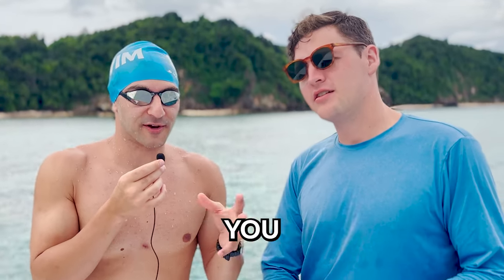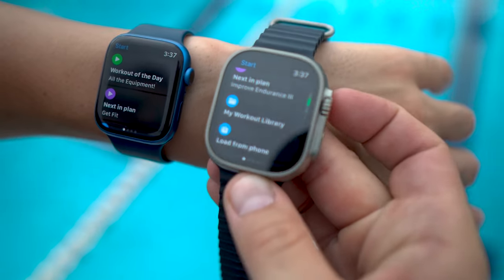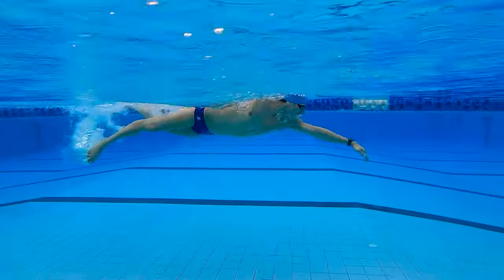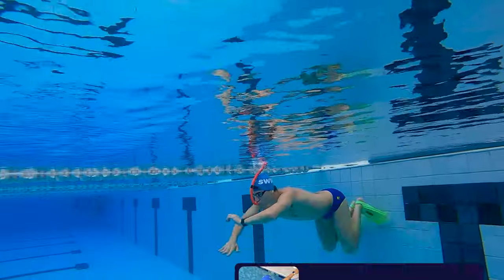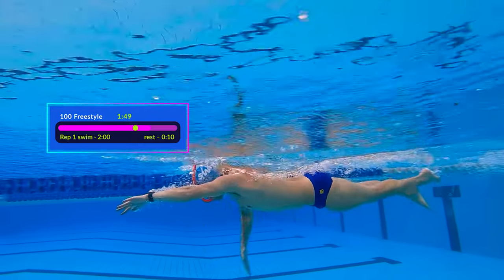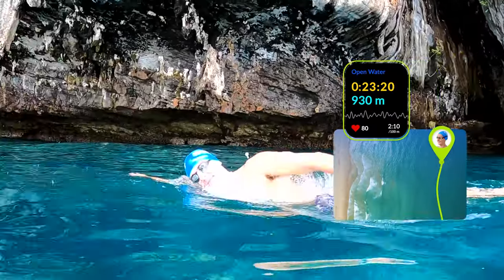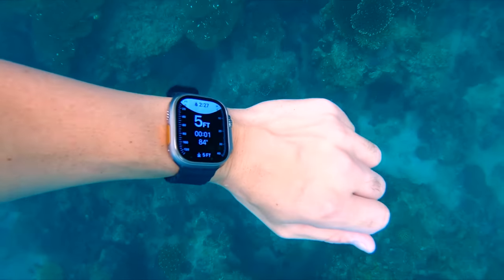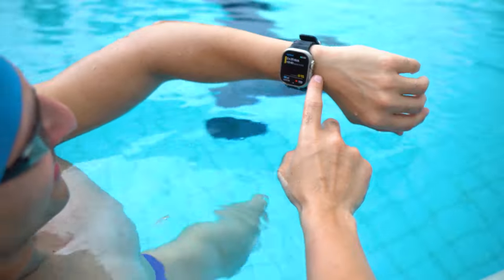How to Swim With the Apple Watch ULTRA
From a larger screen to more durability and battery life, swimmers won't want to miss out on swimming with the Apple Watch Ultra! We paired the Apple Watch Ultra with the MySwimPro app and went for a pool swim and an open water swim.